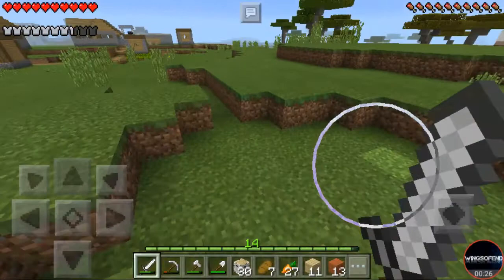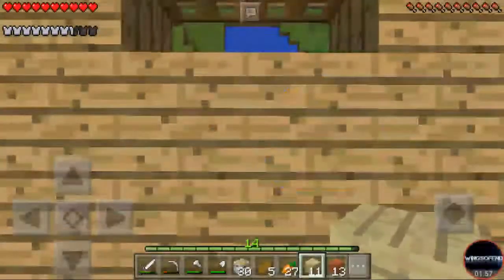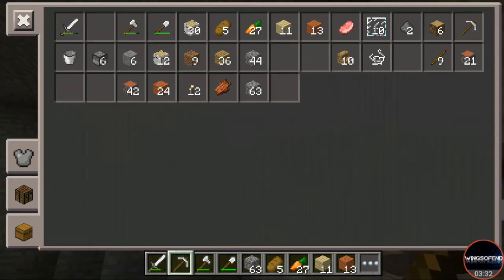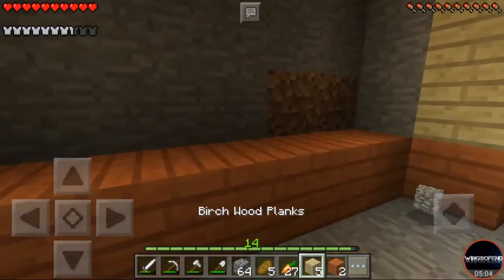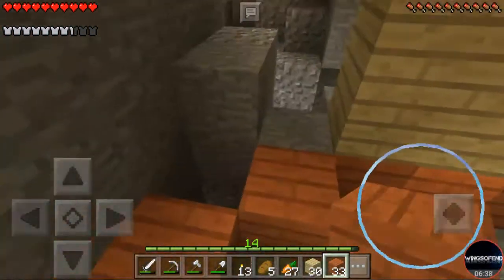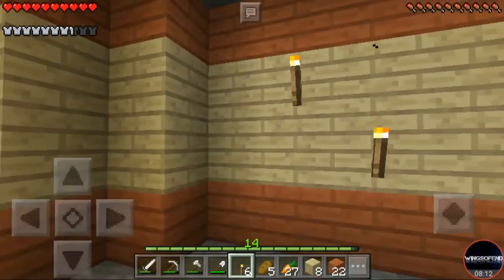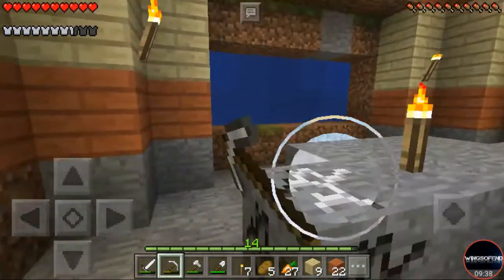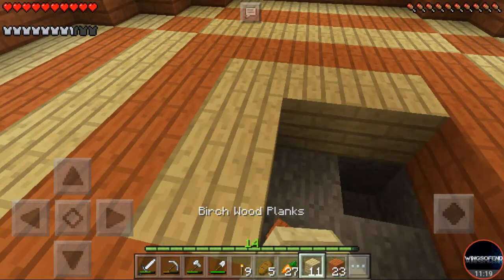🦅 Survival Let's Play Ep. 7 | SUB Room/Wall | - Minecraft Pe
DON'T CLICK THIS!!! Hello and welcoem to another episode in our survival let's play in minecraft pe . In this episode we are going to build sub room/wall where i am going to put a random subscriber name every episode that comments on the video as a thank you to all of you . :D

Rules for sub room/wall
2. Comment
3.Don't ask
Thats all :D GOOD LUCK